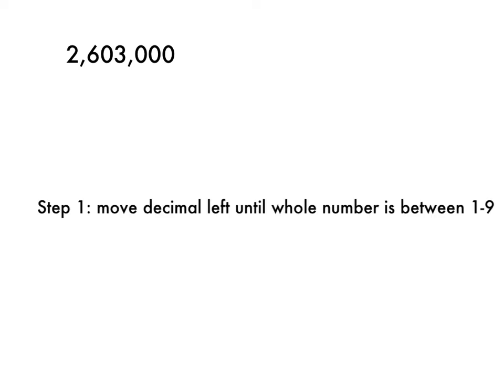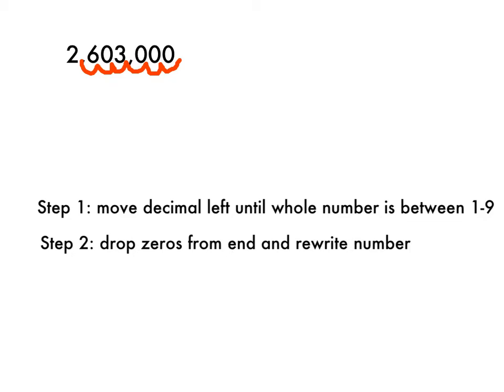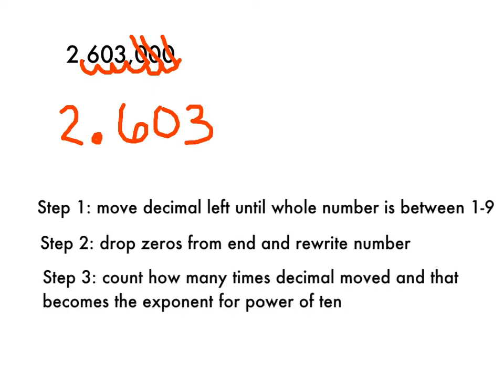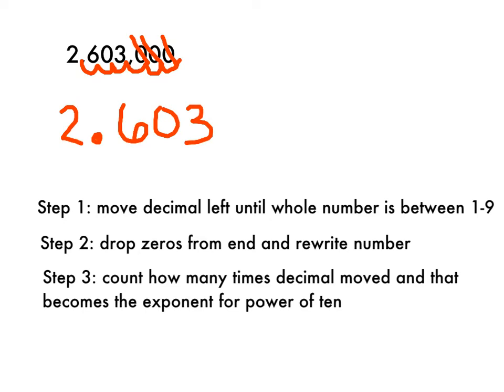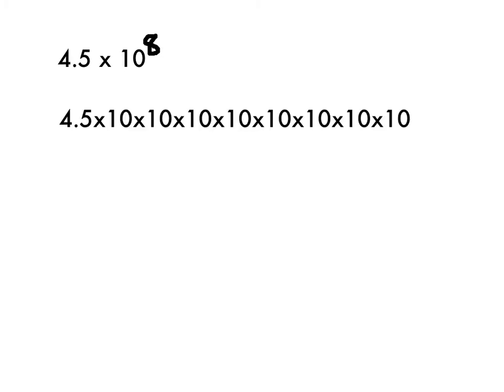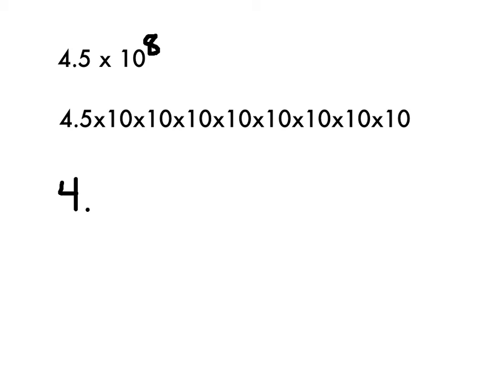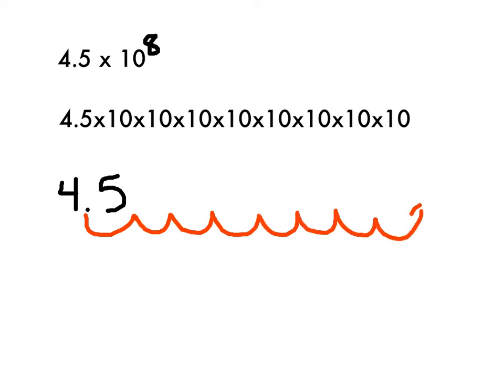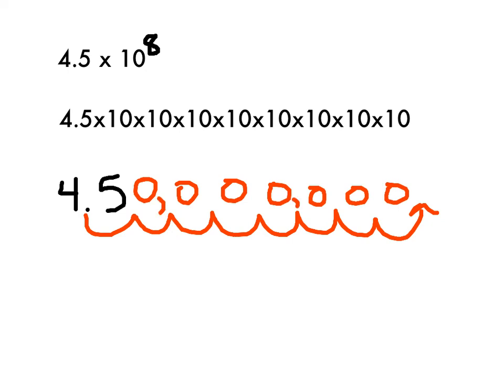Scientific Notation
How to change numbers into scientific notation and how to go from scientific notation back to standard form